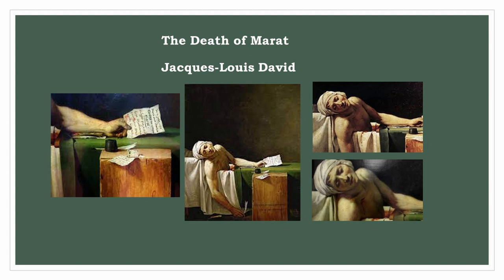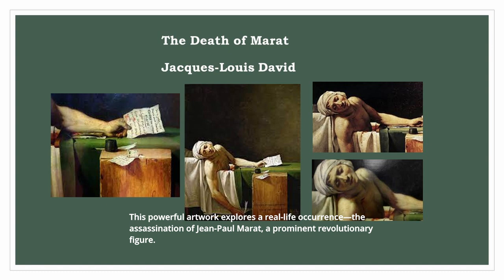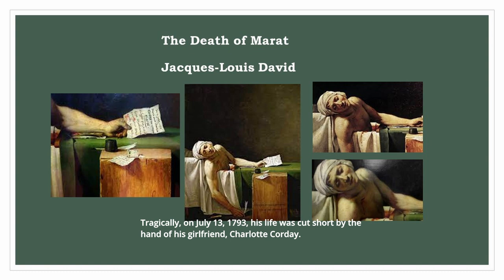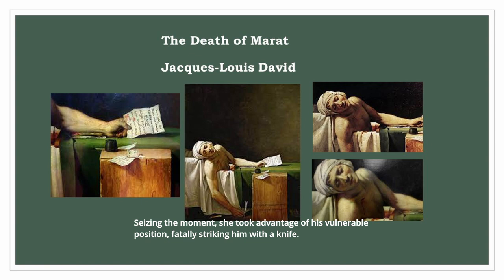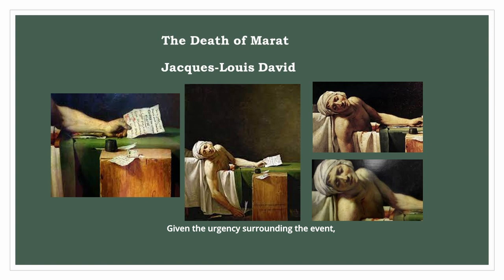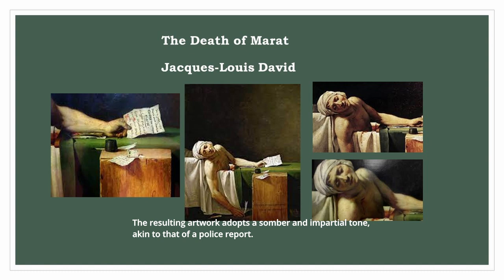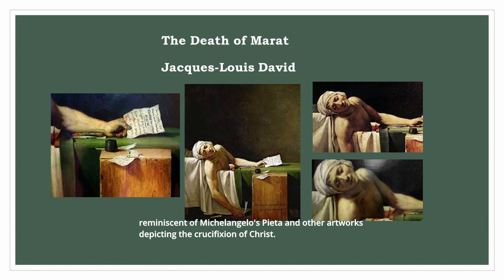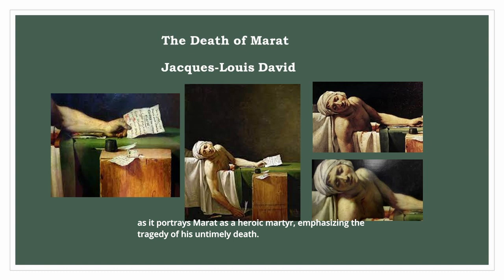The Death of Marat, Jacques-Louis David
This video, introduces a striking painting from 1793 housed in the Royal Museums of Fine Arts in Brussels, Belgium, depicting the assassination of Jean-Paul Marat, a key figure of the French Revolution. Painted by David shortly after the event, the artwork portrays a somber scene with a contrast of light and dark, symbolizing death. The painting's dramatic yet austere composition evokes comparisons to religious artworks, amplifying the emotional impact and portraying Marat as a heroic martyr.